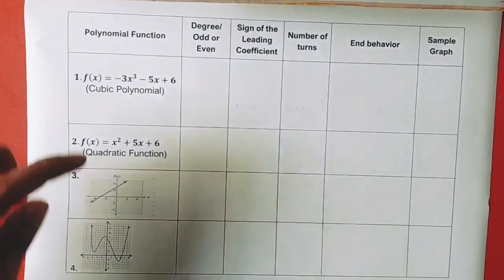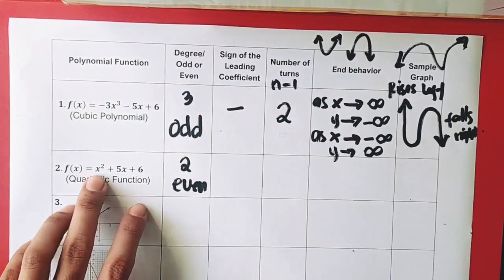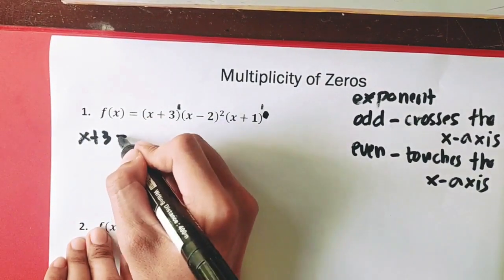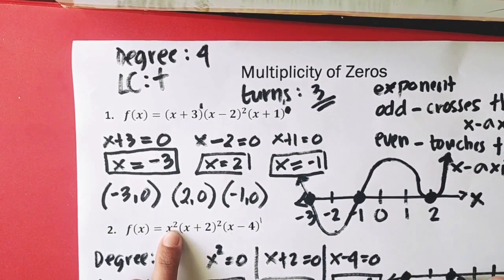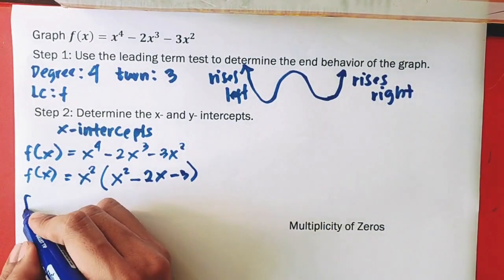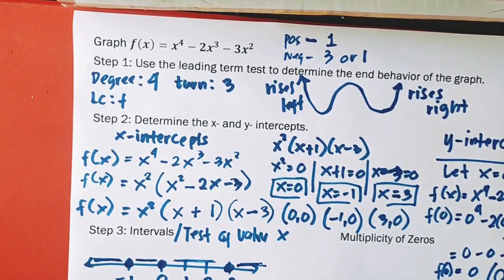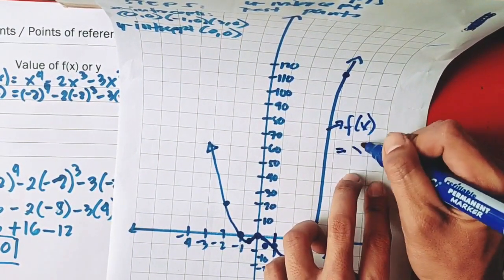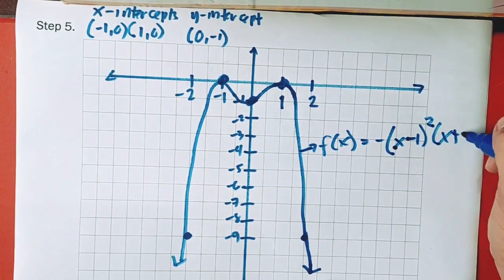Graphing Polynomial Functions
This video will help you understand on how to graph polynomials.Feel free to watch this video. Thank you and God bless!